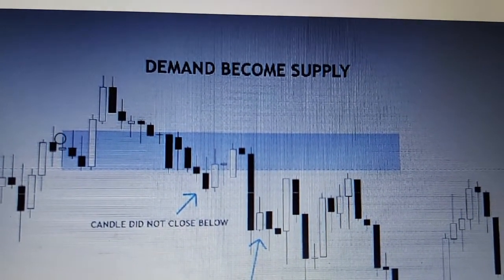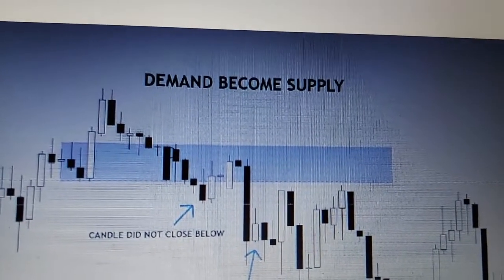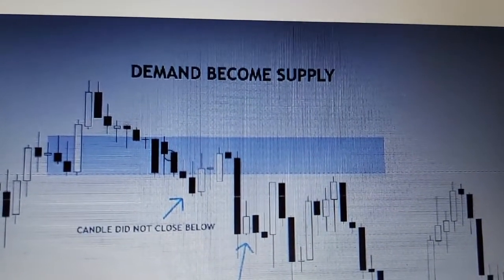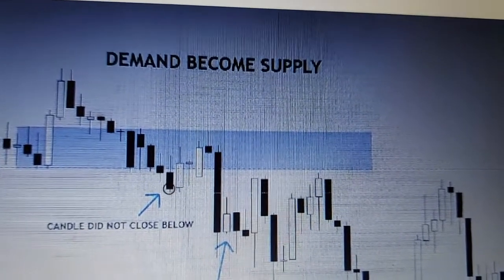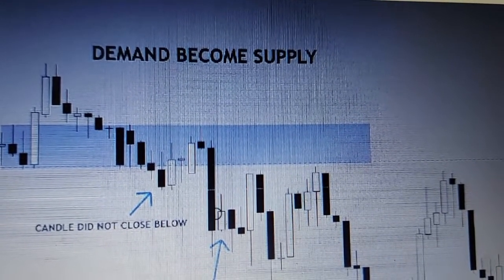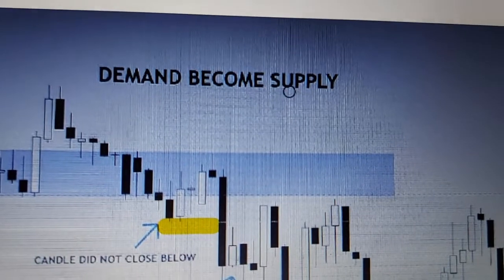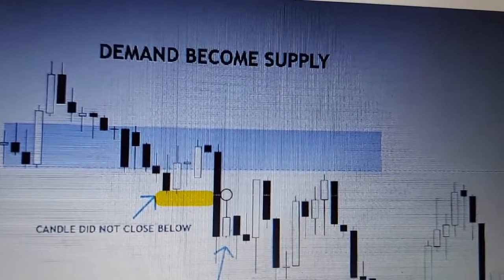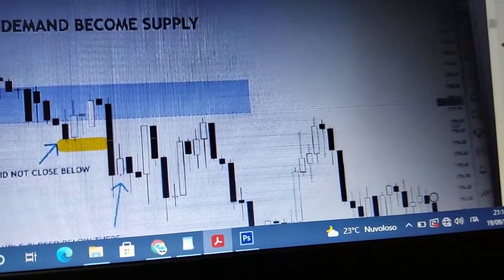ICT TRADING SETUP #6 FAIR VALUE GAP, IMBALANCE, SWING HIGH, SWING LOW, LIQUIDITY, FOREX TRADING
I thought I would sell this course but I already make enough money from trading forex so I'm sharing this free forex my personal trading strategy course with you.
This is from my 3 years research on trading forex, stocks, equities, commodities etc.
This is lesson 6 on supply and demand.
100% Win Trading Strategy | Lesson # 6 :: Free Mentorship | Forex Trading
ICT TRADING SETUP
FOREX TRADING